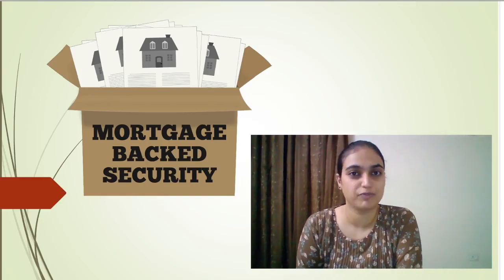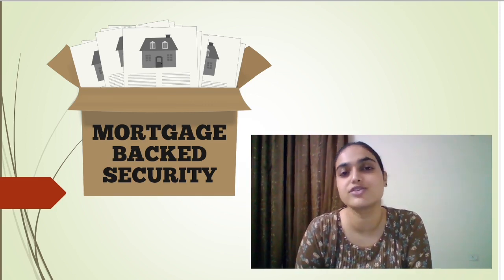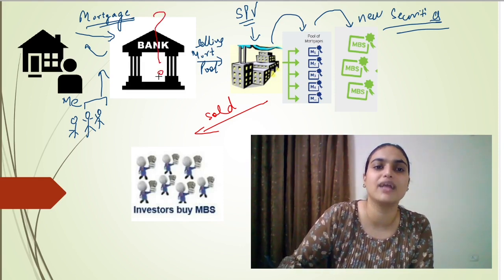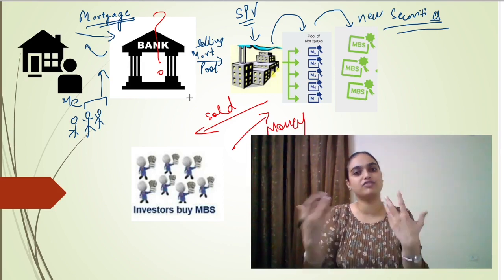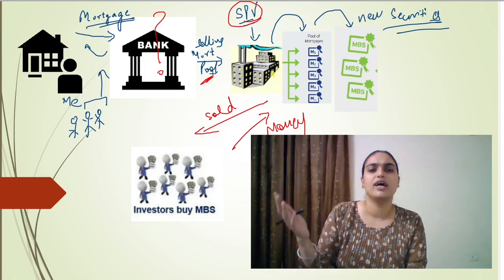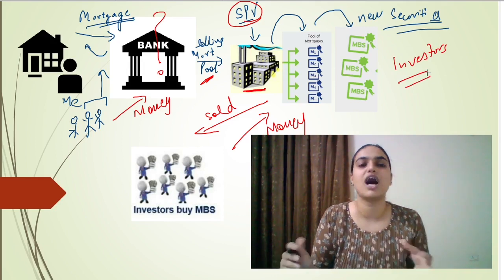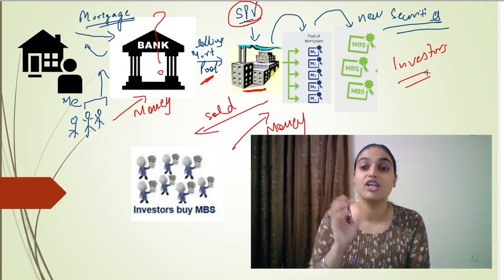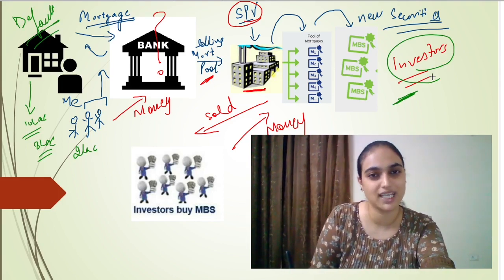Mortgage Backed Securities by Tanvi Ma'am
Many of you might have heard about the mortgage backed securities but are not familiar with its work. In this video of our basic concepts series, we will be discussing about this financial product -Mortgage Backed Securities. It will be an overview of the traditional mortgage lending system and creation of a new financial product out of it.